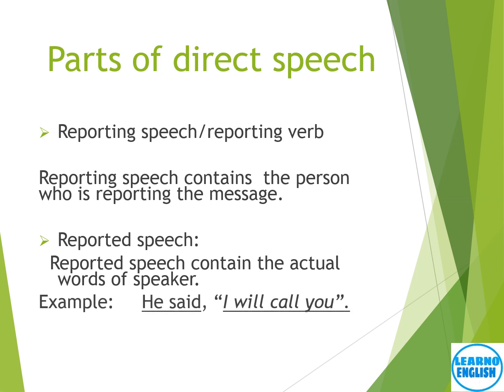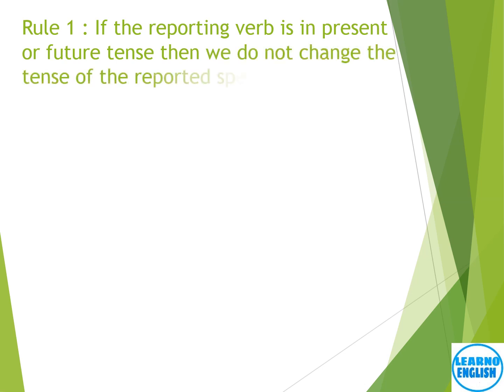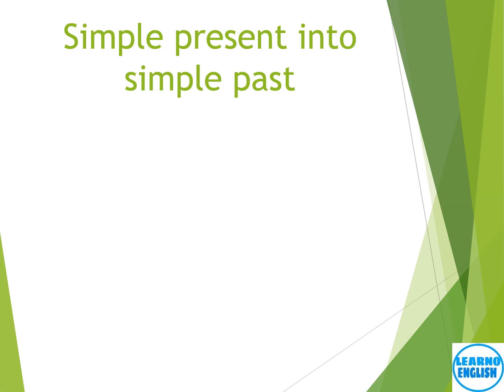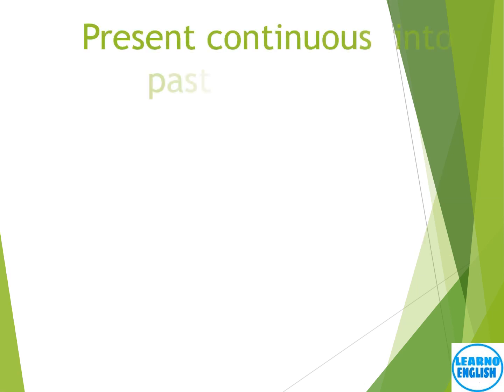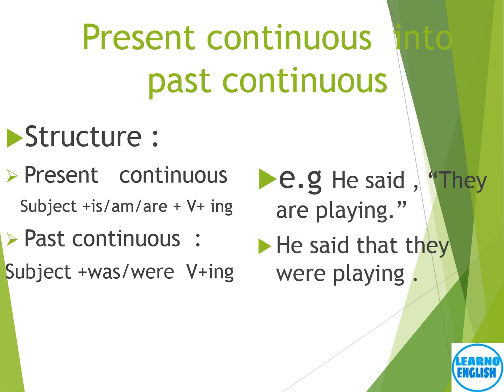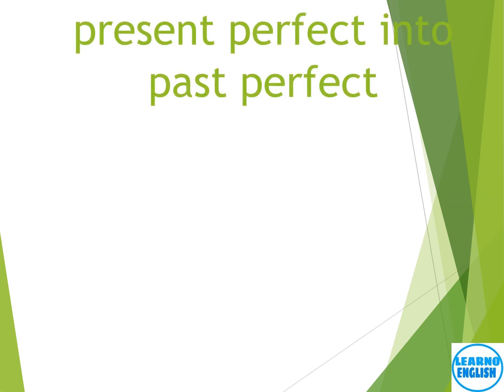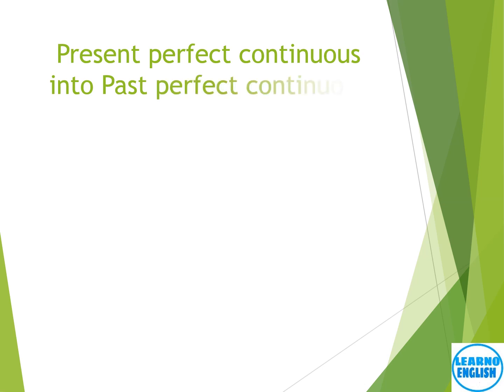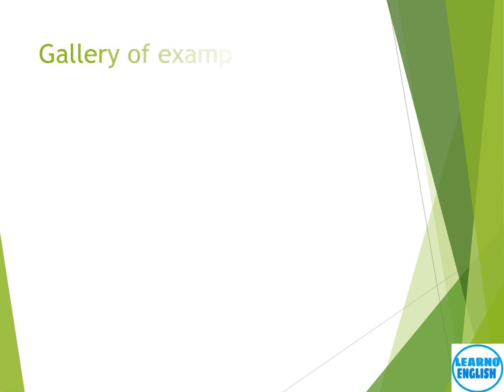NARRATION PART 1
simplified grammar -- a key to better reading,writing, speaking, listening.This video is about narration. Narration is one of the important topics in school syllabus carrying 4-5 marks . Not only for the students it is also important in our day today life when we talk or write . In this video I have tried to explain the first two rules of changing direct speech in indirect. I have explained every thing in simple language. I do assure you that after watching this video you will never turn the page of grammar book for at least narration. This video is for non-Hindi speaking belt where people find difficulty in understanding grammar rules. I have tried to explain every relevant things in english

 Thanks !

PLEASE COMMENT ON MY VIDEO . . . . . . . . . .